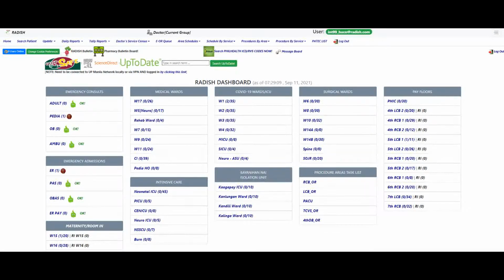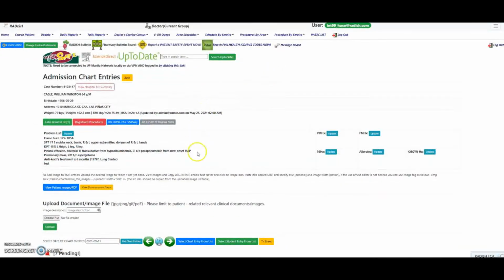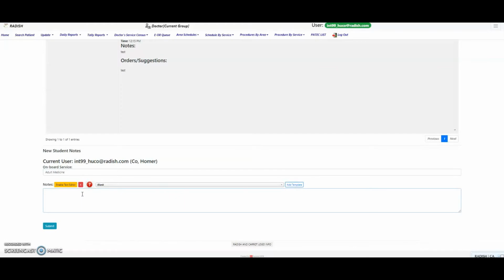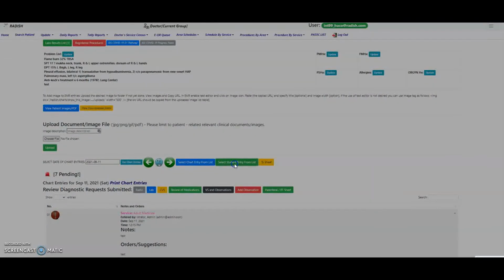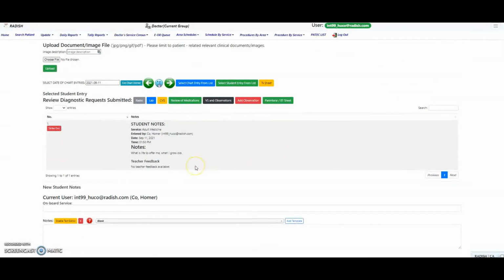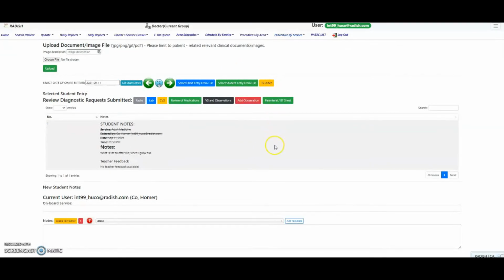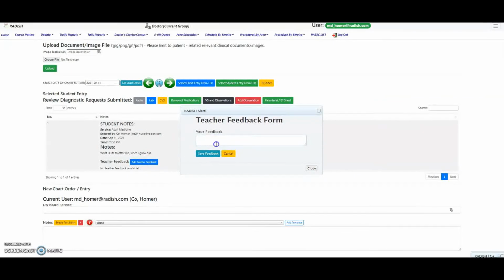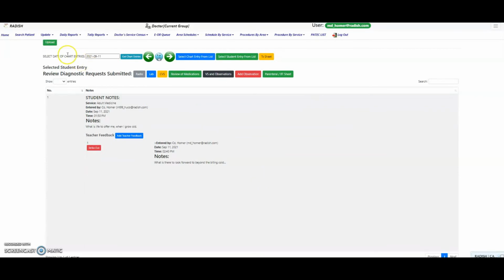RADISH Inpatient EMR - Students Progress Notes and Teachers Feedback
RADISH stands for Computerized Registry of Admissions and Discharges. The project started with the hospital's Medical Records Division in 2018 and has since expanded its functions to serve the clinical information management needs of the hospital. The COVID-19 pandemic has further accelerated its development to include both the inpatient and outpatient EMR (electronic medical record). It is a community driven, pragmatic and bottom-up approach to a practical, informal, cheap but ultimately useful gets-the-job-done information system development.

This tutorial will show how students can save their progress notes in the Inpatient EMR and how teachers can save their feedback for each student entry,